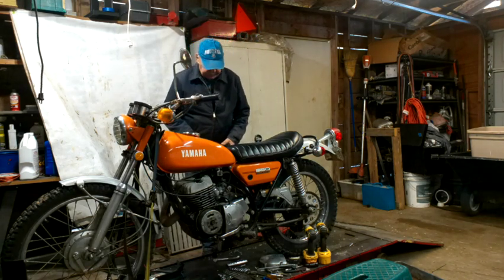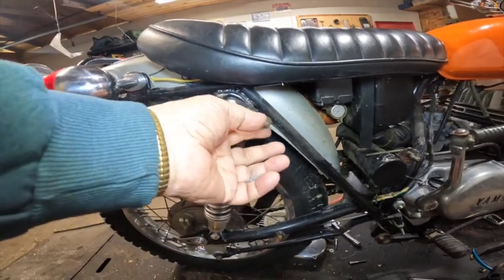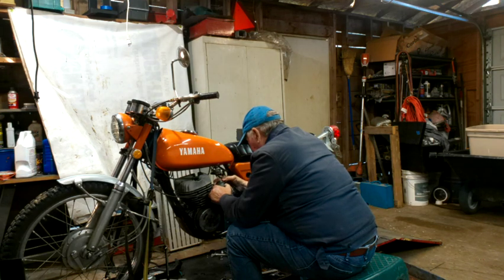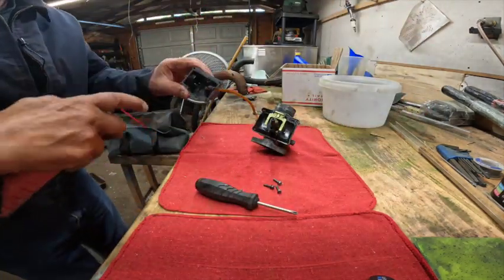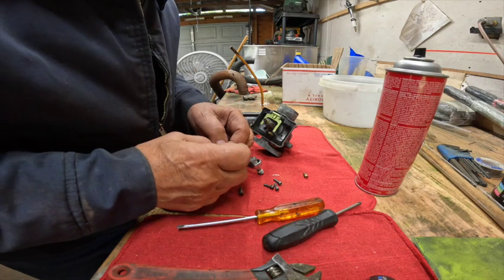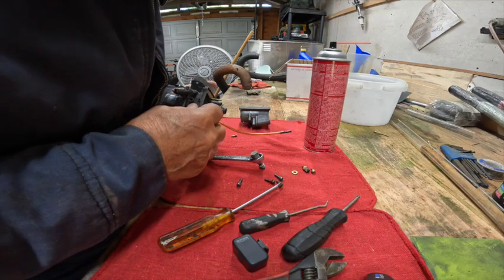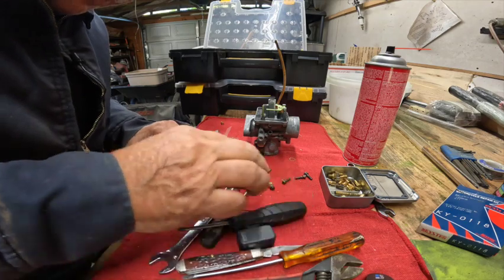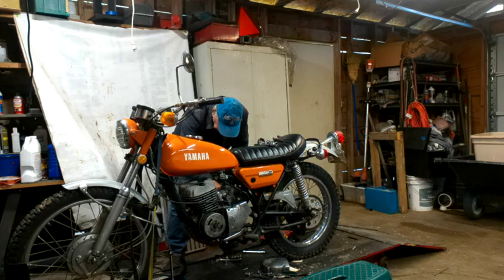Getting the Yamaha DT2 Ready For Sale #2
Moving on with my work to get the DT2 ready for sale. I remove a few components that need attention and clean up the carb.